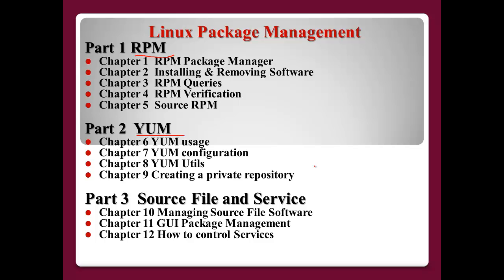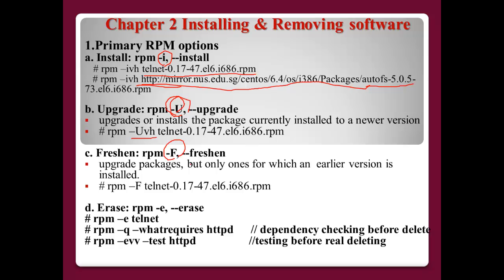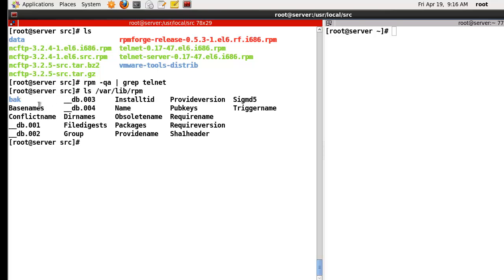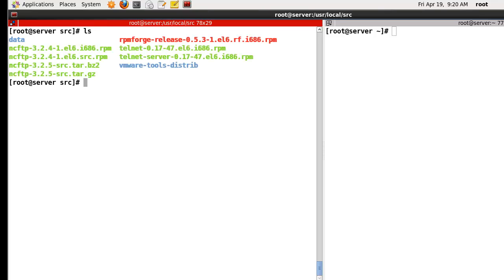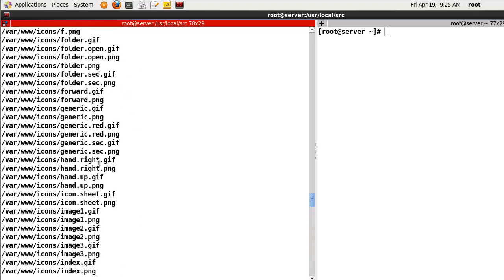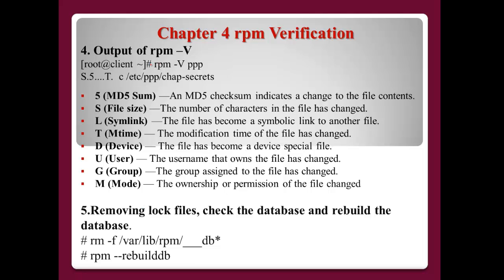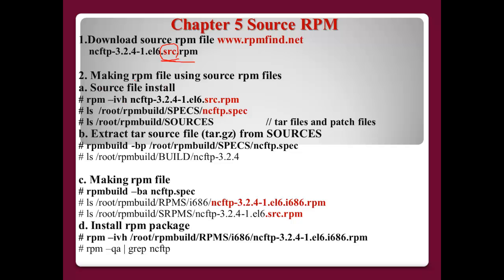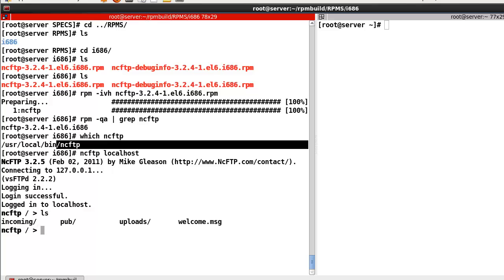Linux Package Management - part 1/3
Each Linux Distribution has their own Package management system. This video is the tutorial of Linux Package Management such as RPM and YUM on CentOS 6.4, RedHat and Fedora Linux. LPM has three parts and this one is the first part to focus on RPM. The second part will be YUM popular currently to be used by Linux users.